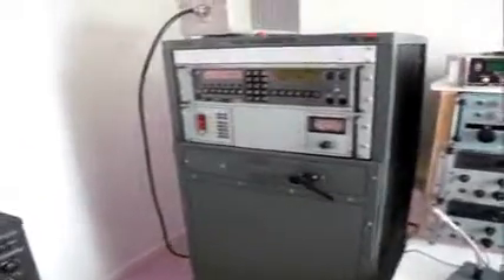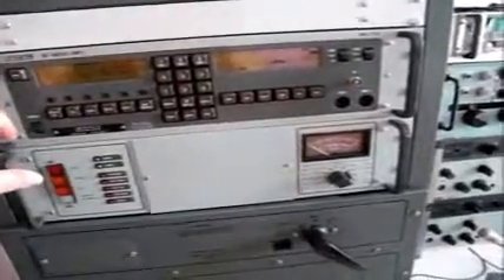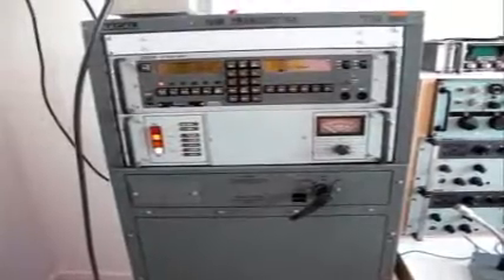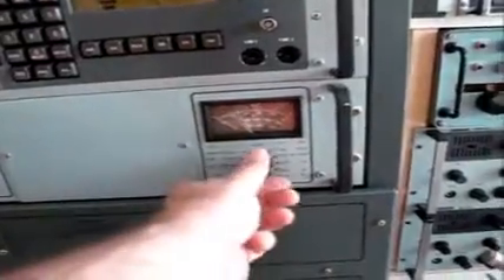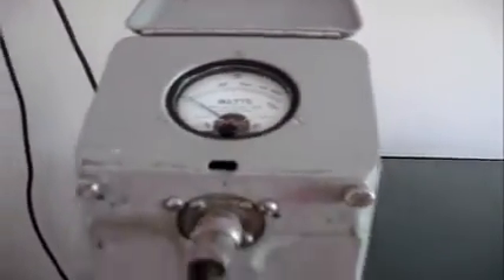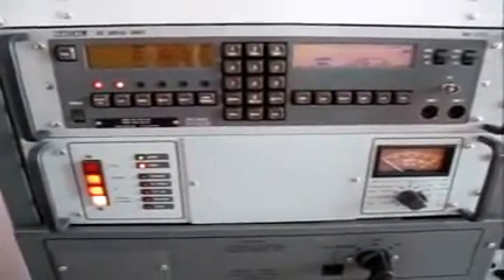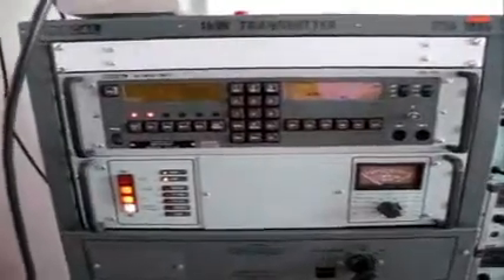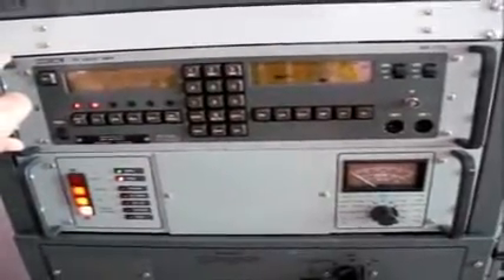RACAL TTA1885 1kW Transmitter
A quick tour or a 1980's RACAL Communication 1kW Transmitter. HF 2 - 30 Mhz.